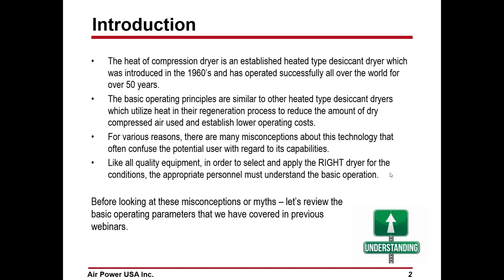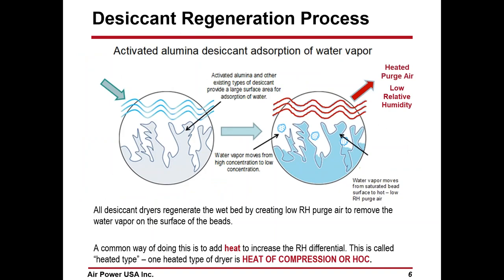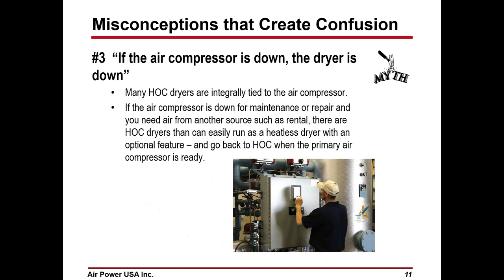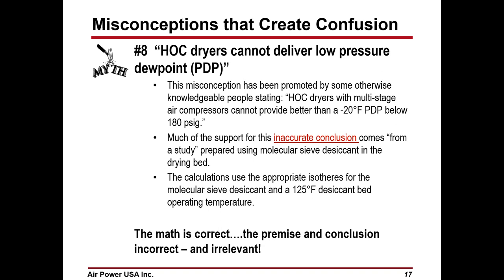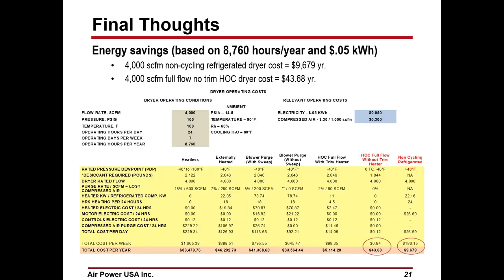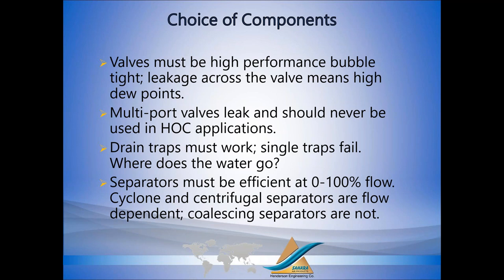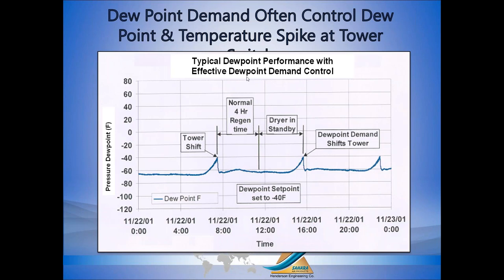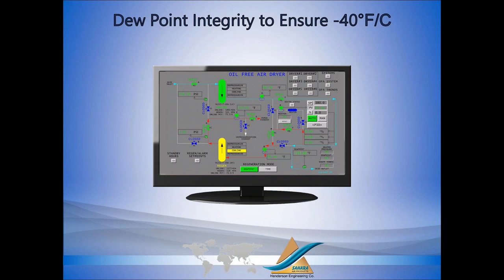Clearing up the Confusion of Heat of Compression Desiccant Dryers Webinar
The "Clearing Up the Confusion of Heat of Compression Desiccant Dryers" webinar was originally presented on May 17, 2018, as part of the Compressed Air Best Practices 2018 Expert Webinar Series and sponsored by Sahara Air Products, a division of Henderson Engineering Co., Inc.

Keynote Speaker, Hank van Ormer, founder of Air Power USA, clarifies common misconceptions about Heat of Compression Desiccant Dryers. This type of dryer accomplishes desiccant regeneration through the heat generated during compression. He discusses the principles of a proper installation to maintain dew point specifications while optimizing a compressed air system.

Sponsor Speaker, Chuck Henderson, Vice President of Henderson Engineering Company, also discusses “Installation Guidelines for Heat of Compression Desiccant Dryers.” He presents the proper application and selection of Heat of Compression Desiccant Dryers. This presentation also provides maintenance tips to ensure energy and quality performance.

All materials presented are educational. Each system is unique and must be evaluated on its own merits.